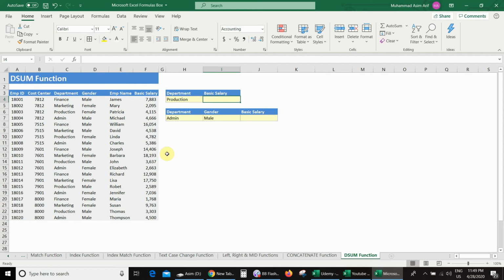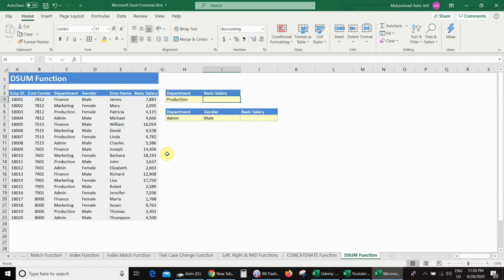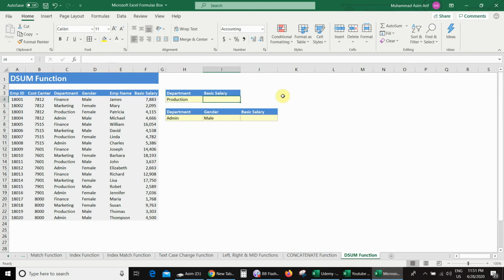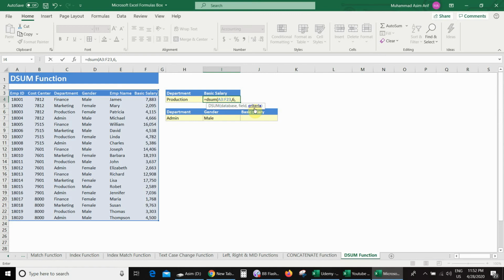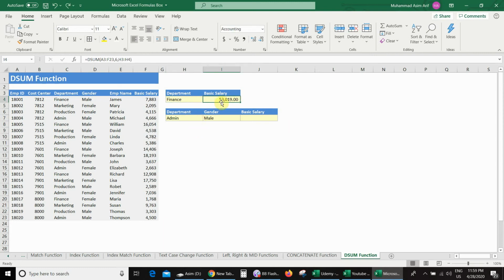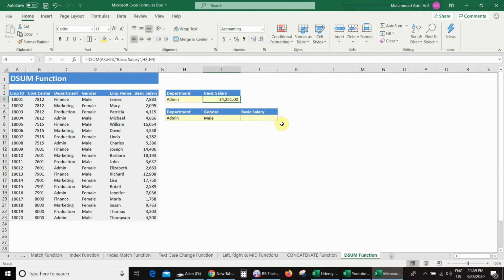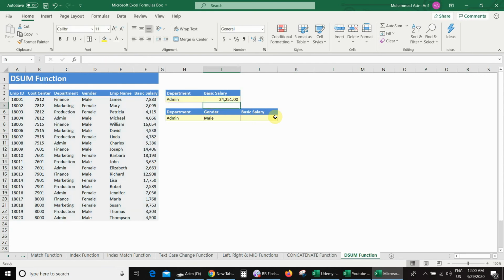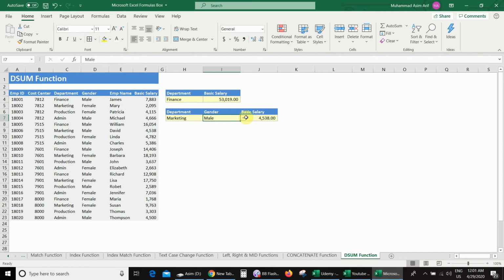Part 17: Microsoft Excel Formula Course - How to use DSUM function in excel [with Examples]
In this video, we are going to learn about dsum in excel in details, and here we will deeply analyze  dsum with example for beginners in detail:

1 How to use SUM function with Different Methods
2 Learn AVERAGE Function by using different Methods
3 Use MIN Function by using multiple methods
4 Use MAX Function in Excel? With different methods
5 COUNT Function in Excel
6 How to use COUNT BLANK Function?
7 COUNTA Function in Excel

8 How to use Excel's Upper, Lower and Proper Case Functions
9 Learn about Excel's LEFT, RIGHT and MID Functions
10 Learn about Excel's CONCATENATE/CONCAT Function

11 Learn Excel VLOOKUP Function
12 Learn Excel VLOOKUP Function with Approximate Match
13 Learn Excel HLOOKUP Function
14 Learn about Excel MATCH Function
15 Learn about Excel INDEX Function
16 How can we use INDEX and MATCH Function together?

17 How to use Excel DSUM Function
18 How to use Excel DAVERAGE Function
19 How to use Excel DGET Lookup Function
20 Learn about Excel DCOUNT & DCOUNTA Function
21 How to use Excel DMAX & DMIN Function
22 Learn about Excel SUBTOTAL Function

23 Learn about Excel's IF Function
24 Learn about Excel's IF and AND Functions use together
25 Learn about Excel's IF and OR Functions use together
26 Learn about Excel's Nested IF Function
27 Learn about Excel's MIN IFS & MAX IFS Functions
28 Learn about Excel's COUNTIF & COUNT IFS Functions
29 Learn about Excel's AVERAGE IF & AVERAGE IFS Functions
30 Learn about Excel's SUMIF & SUM IFS Functions
31 Learn How to use Excel's IFERROR Function